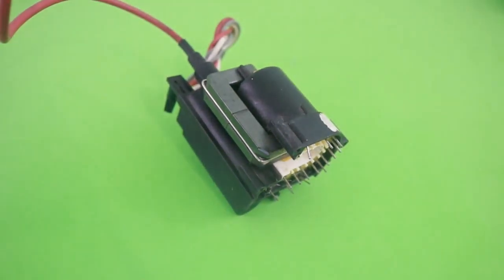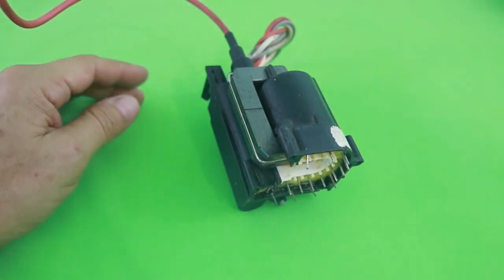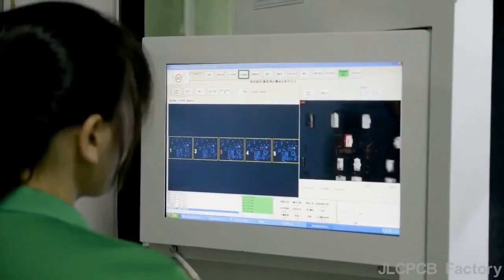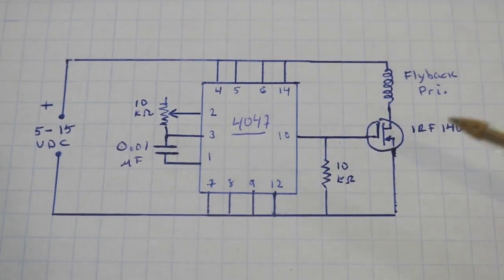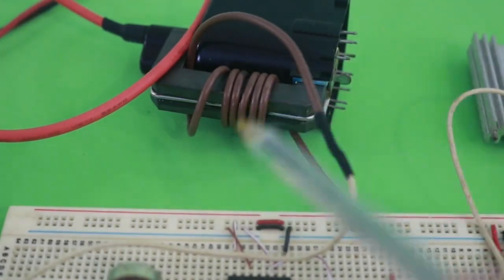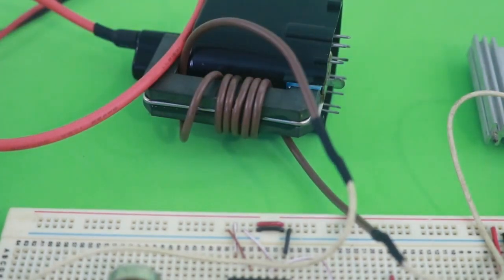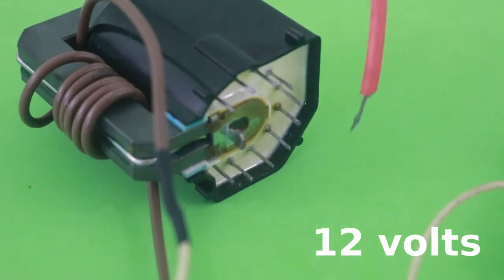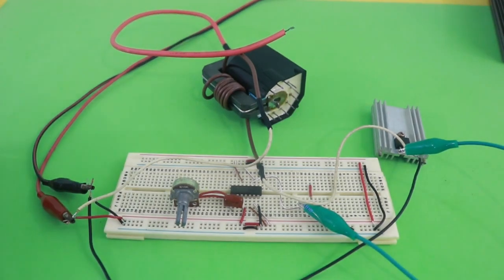Flyback Driver with CD4047